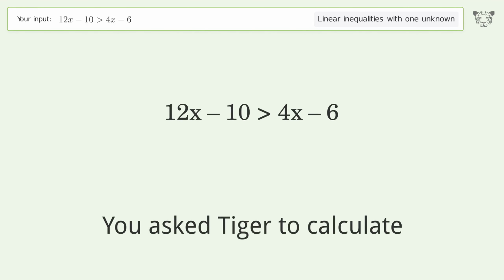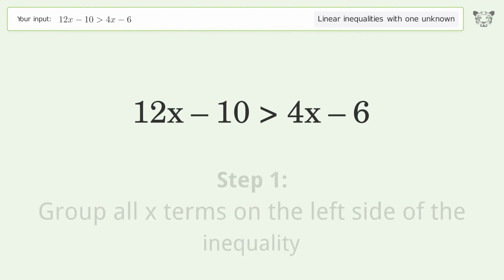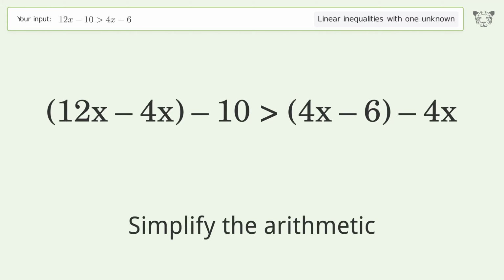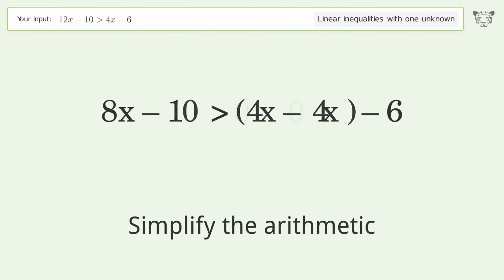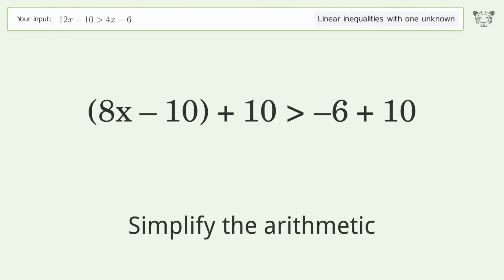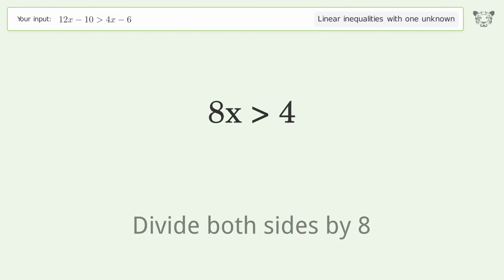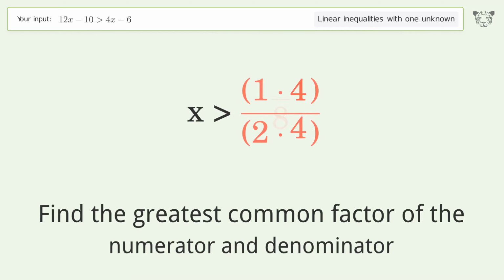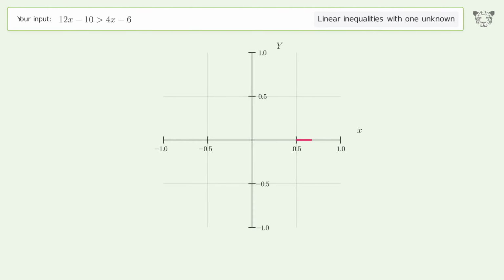Solving Linear Inequalities: 12x-10 is Greater Than 4x-6